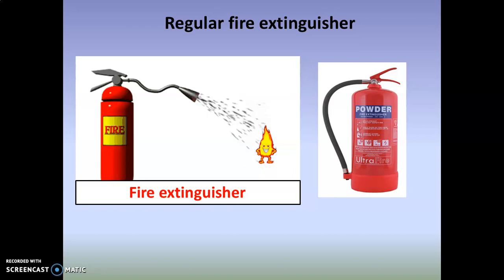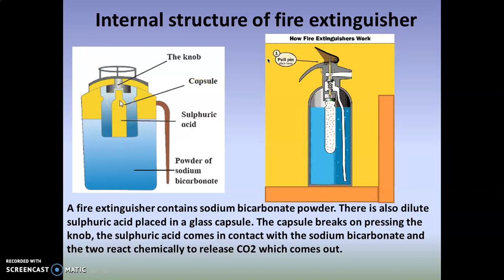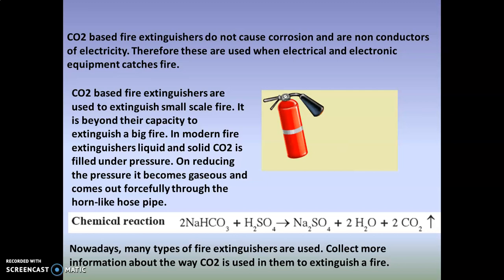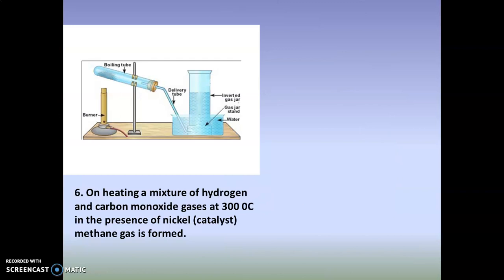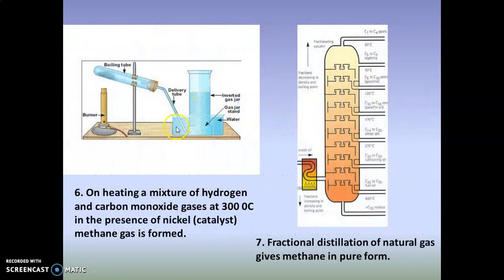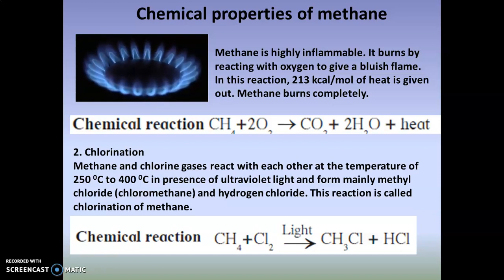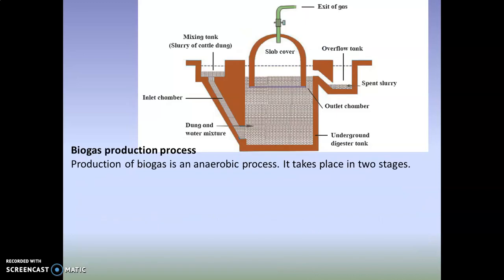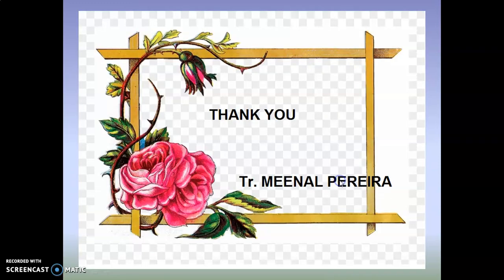Std 9 : Carbon : An important element : Fire extinguisher: Methane: Biogas plant